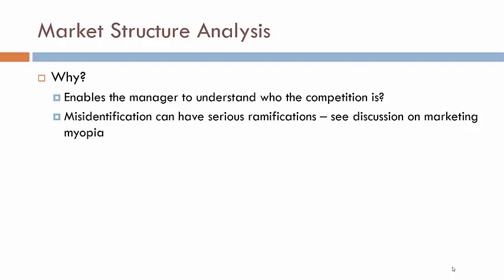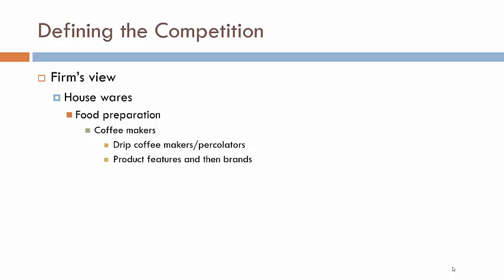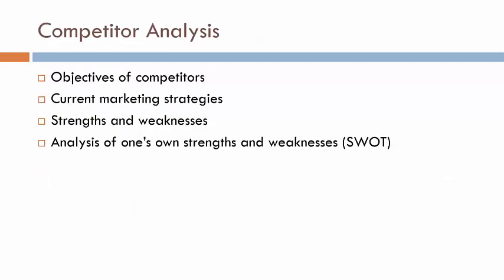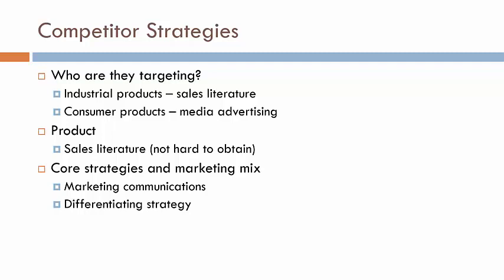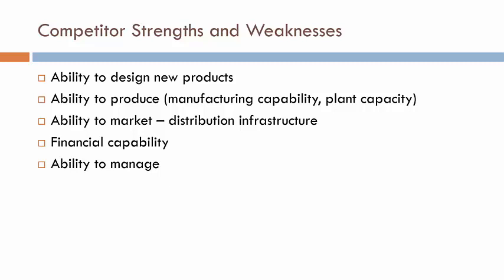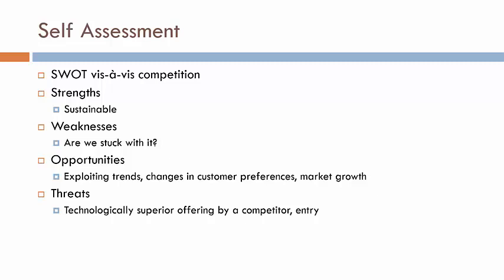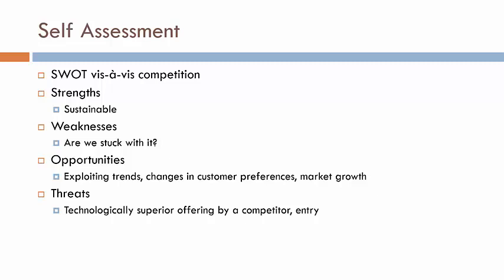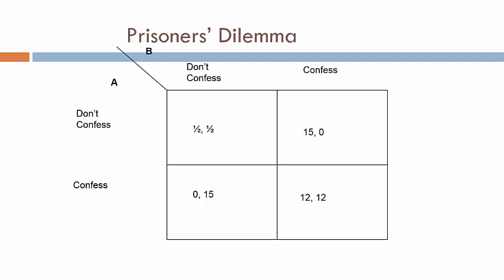02- Market Structure Analysis